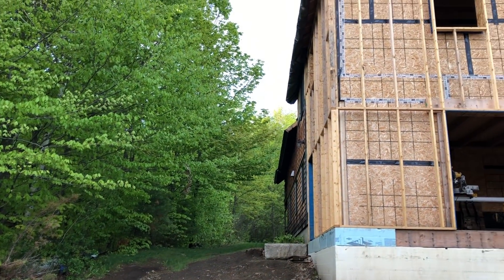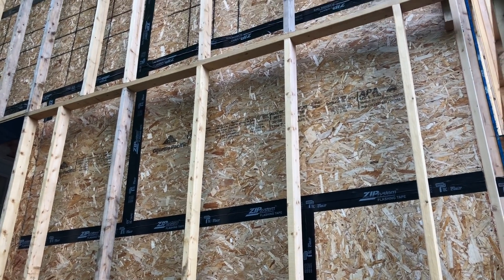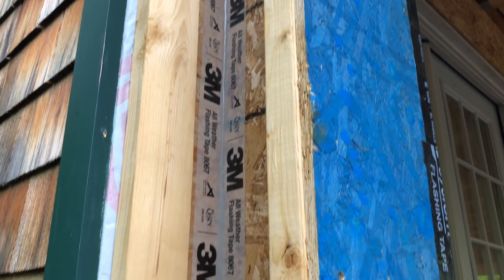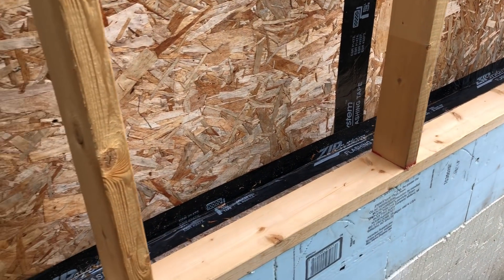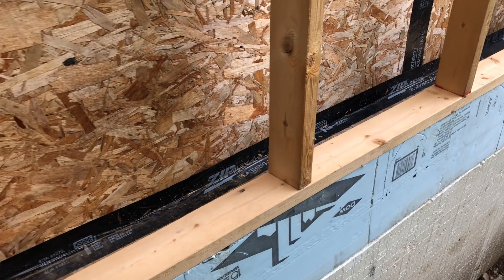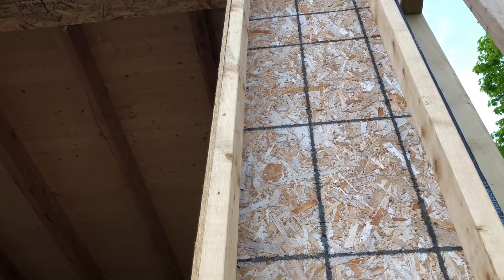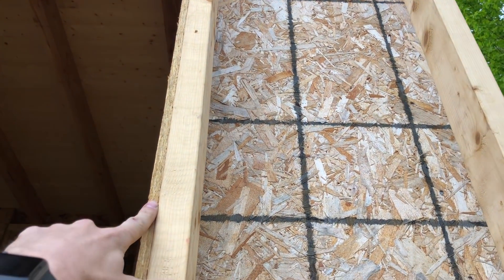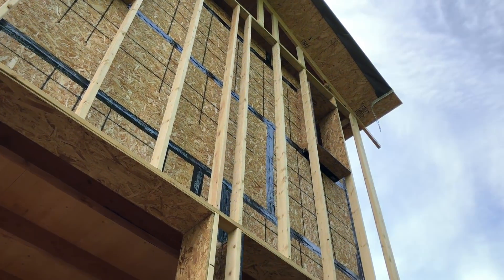Taping of the air barrier for double stud wall construction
In this video I try to cover some of the common places you need to tape when sealing your air barrier.  In my case I was doing double stud wall construction, with the inside wall load bearing, and acting as the air barrier.  This needs to be sealed to keep the air inside, thereby trapping most of the moisture inside as well.  Taping is hard, it's time consuming, there is a lot of it.  I also, waiting until after my outside wall was up, which made it harder.  Bad idea.  enjoy